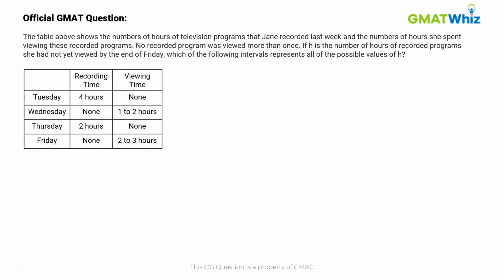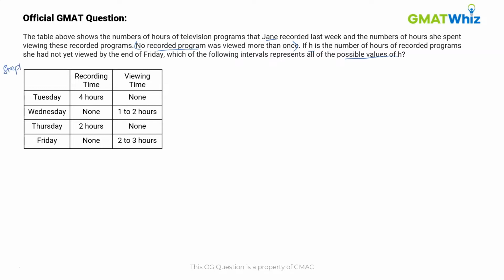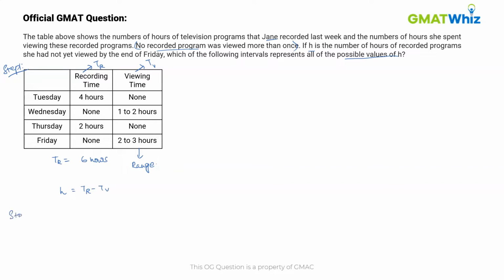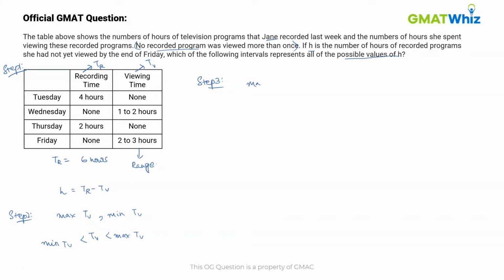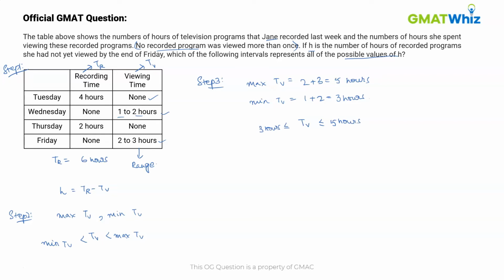GMAT OG l PS66740.02 : The table above shows the numbers of hours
GMAT PS66740.02 (Algebra)

The table above shows the numbers of hours of television programs that Jane recorded last week and the numbers of hours she spent viewing these recorded programs. No recorded program was viewed more than once. If h is the number of hours of recorded programs she had not yet viewed by the end of Friday, which of the following intervals represents all of the possible values of h?